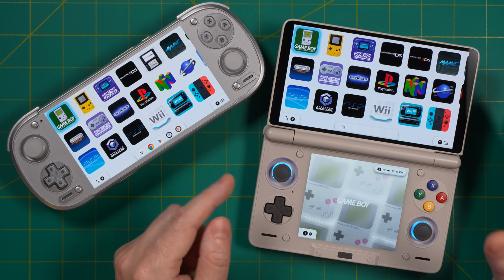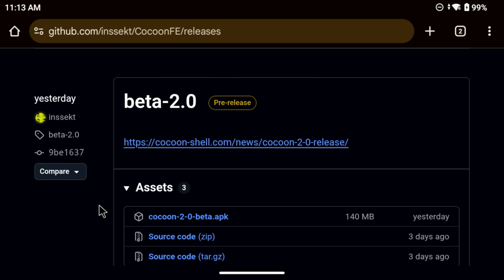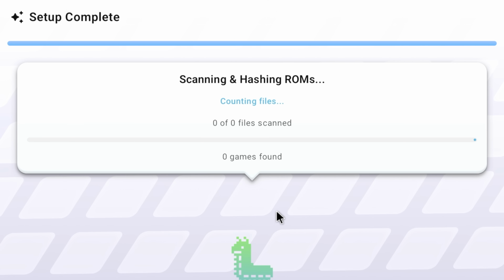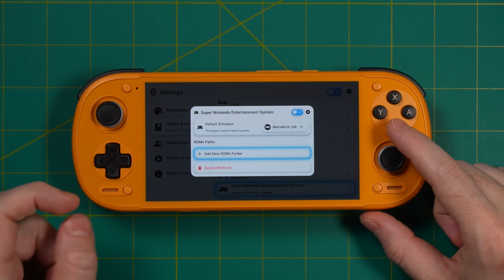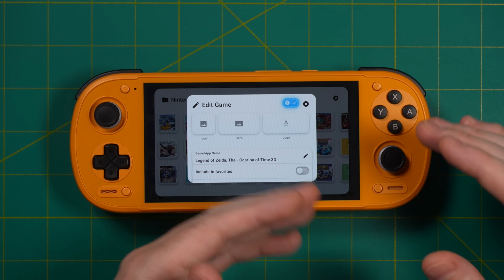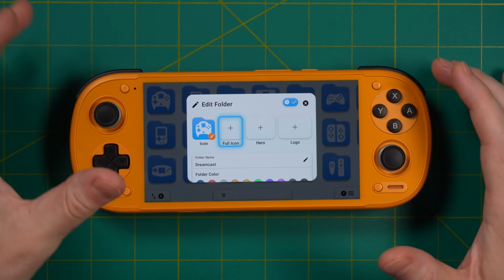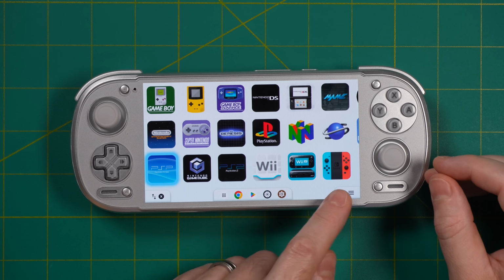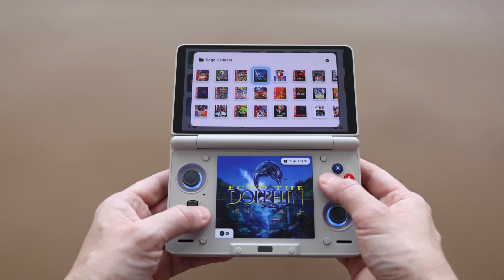Cocoon Frontend: Beautiful New Launcher!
The Cocoon frontend just released a new 2.0 "Shell" beta update, and in this video I'll walk you through its setup and configuration on Android-based handhelds. It has a beautiful visual style inspired by the 3DS UI, and works great on both single and dual-screen devices.

00:00 introduction
01:00 Cocoon vs ES-DE
03:40 installation and initial setup
10:05 Cocoon settings
12:06 manually add systems
14:00 adding media
17:57 more settings
20:12 organizing folders
24:25 finished product
26:45 dual-screen demo
28:42 summary and conclusion